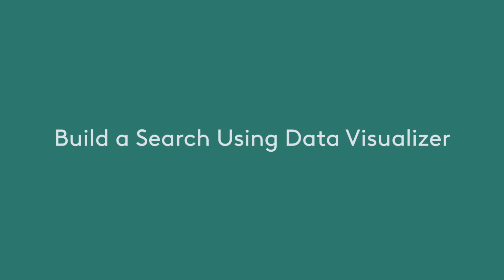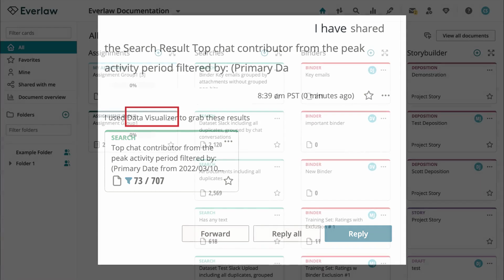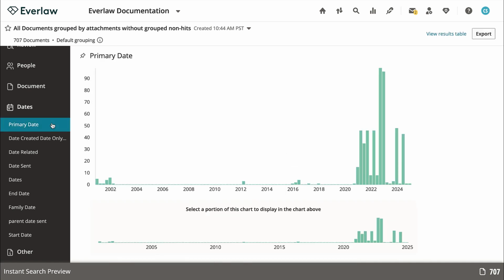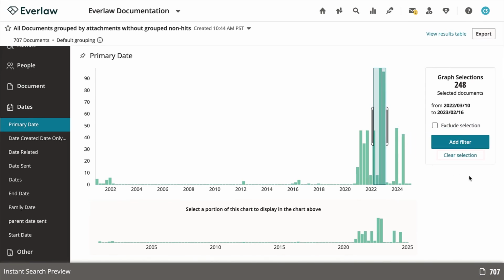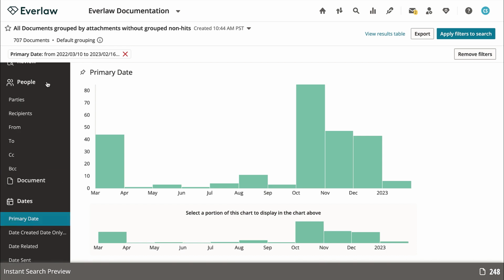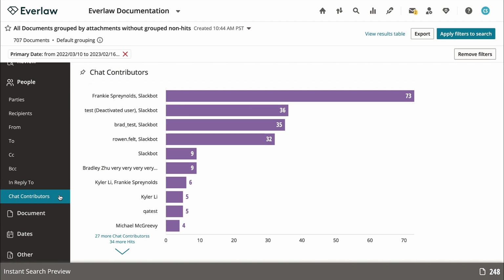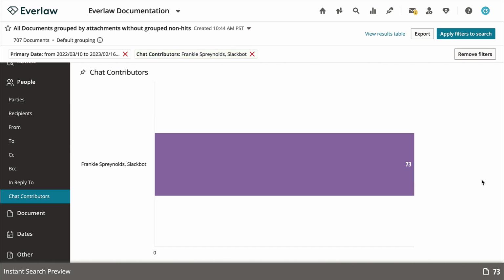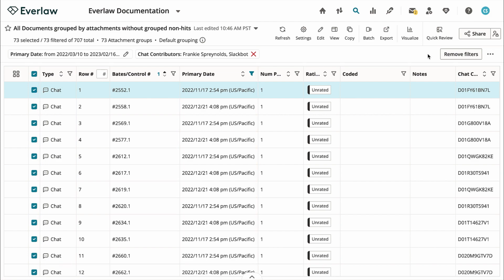Build a search in Data Visualizer using filters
Learn how to build a search using Everlaw's Data Visualizer when you don't know the values or parameters to define